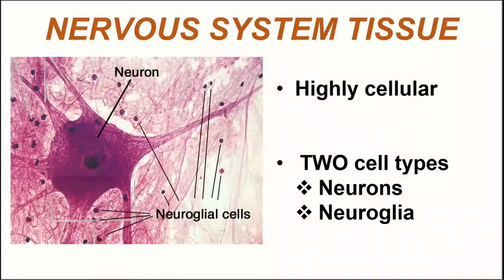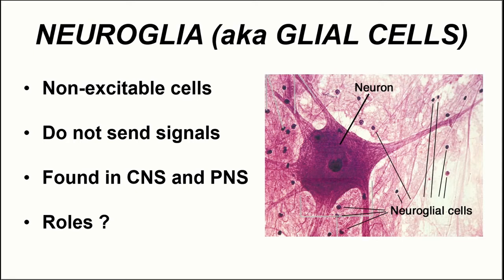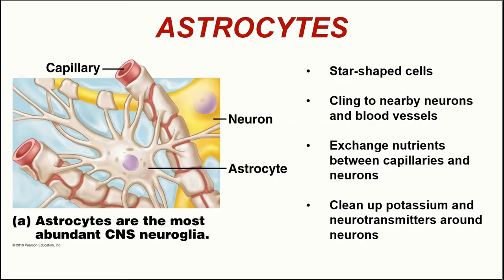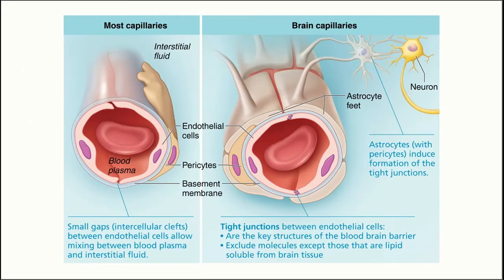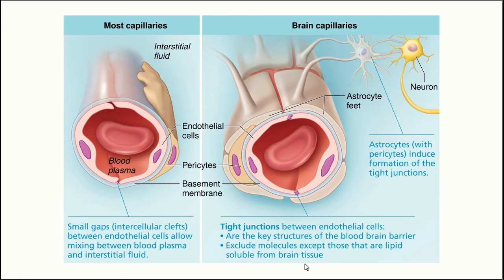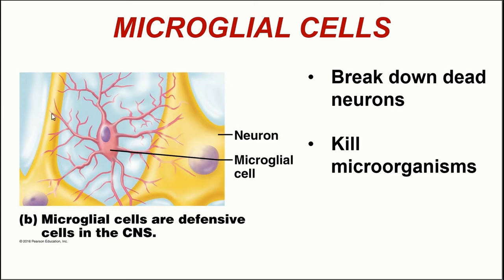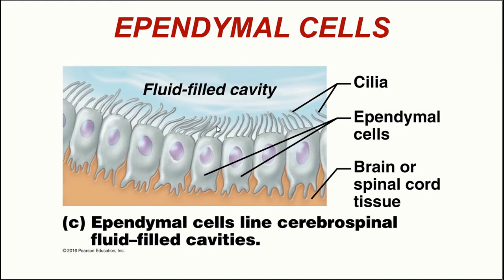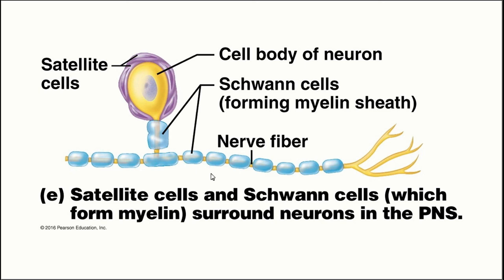BIO 168 Module 10 - Neuroglia